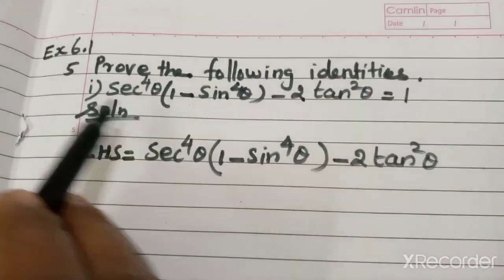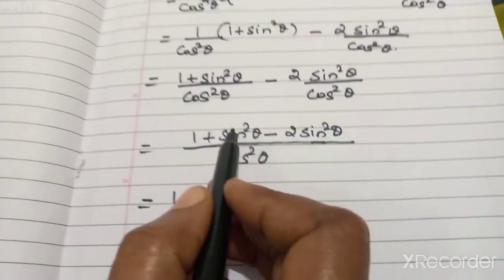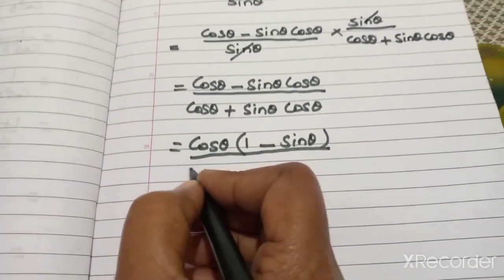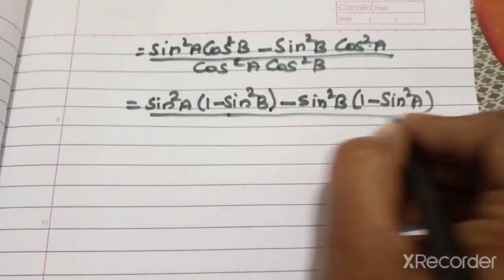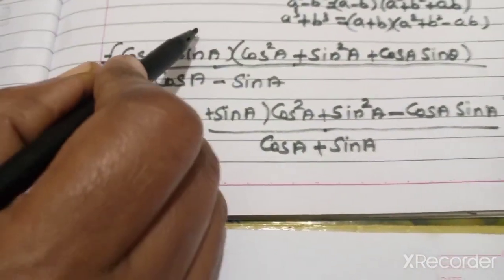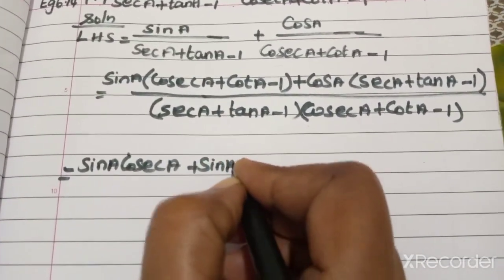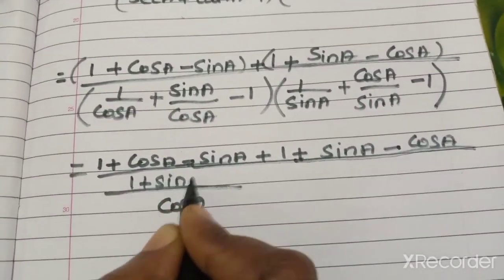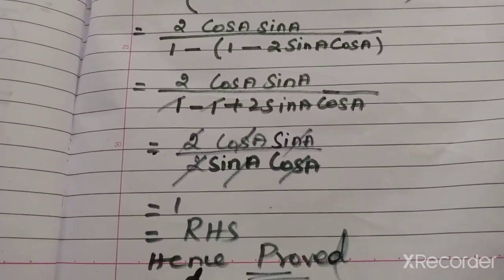Grade X - Maths || Trigonometry 02/11/2020 || Online Class, Bethlahem Matriculation school